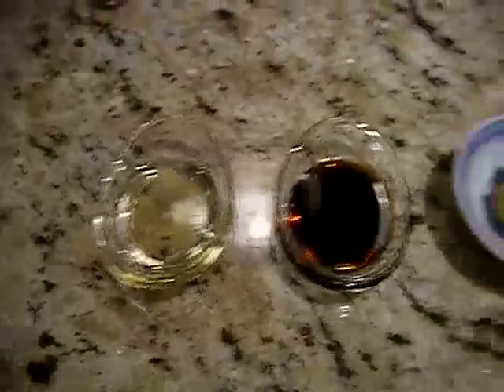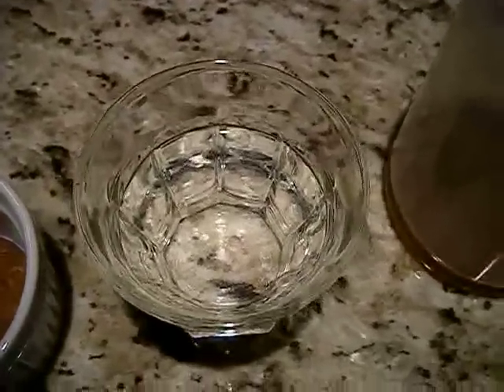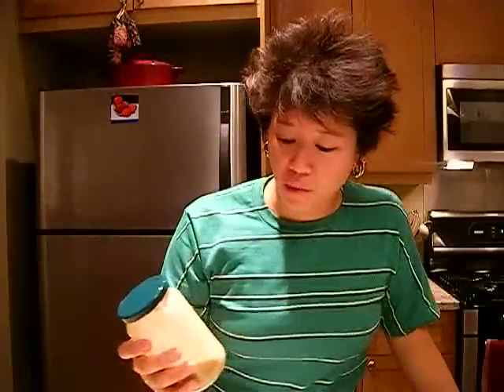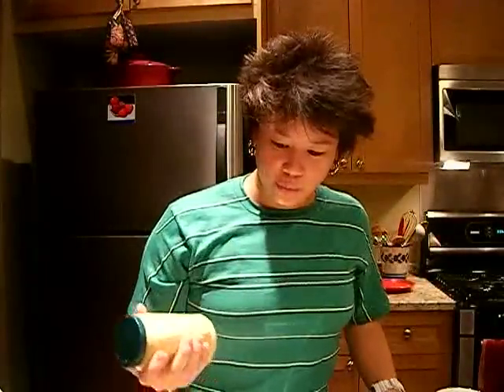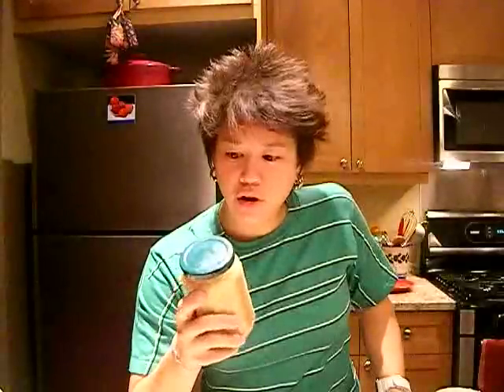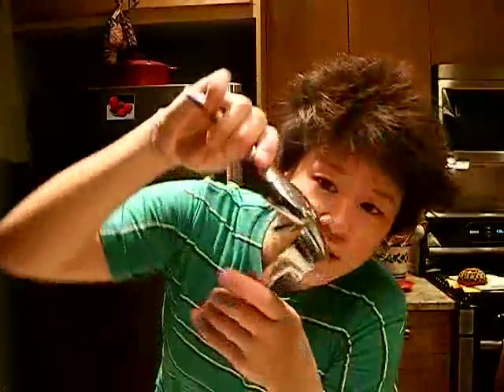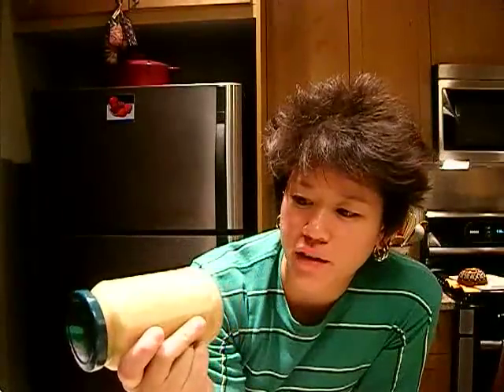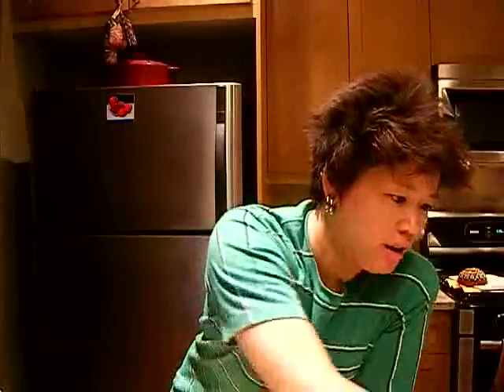Ginger miso dressing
Ginger miso salad dressing, or dip! (Recipe below)

Yields 1 1/4 cups

Ingredients:
1/2 cup miso (I use brown rice miso for its lighter color)
1/2 cup water
2 teaspoon sesame oil
1 Tablespoon rice wine vinegar
1 teaspoon honey (or other sweetener)
2 inch piece of ginger (no need to peel)
1 clove of garlic
Juice from 1 lime (please no bottled lime juice!)
Splash of Bragg's / Nama Shoyu / soy sauce

Put all ingredients into a blender and blend until the consistency is smooth. The flavors will be pungent if you eat it immediately, so let it sit in refrigerator so that flavors can mix and mingle and have a little dance party. It'll be worth it! This is a great way to zest up salads, or try it over cold soba noodles for a quick and easy lunch. No matter how you use it, I recommend sprinkling on some black sesame seeds to give your meal a little extra flare. Enjoy :)

Tip: Instead of just throwing in a big hunk of ginger, use a large knife to shave the ginger into slices to make blending easier. I always have ginger root on hand in the freezer and just shave it or grate it directly from the whole root. Lasts longer too!